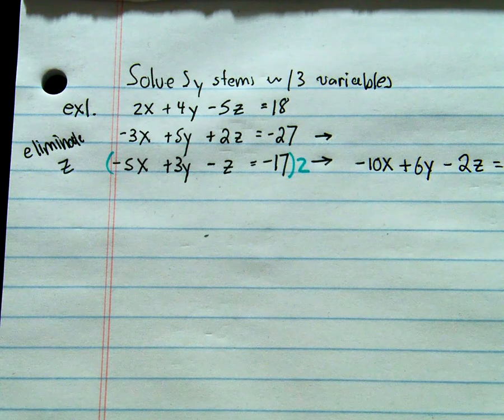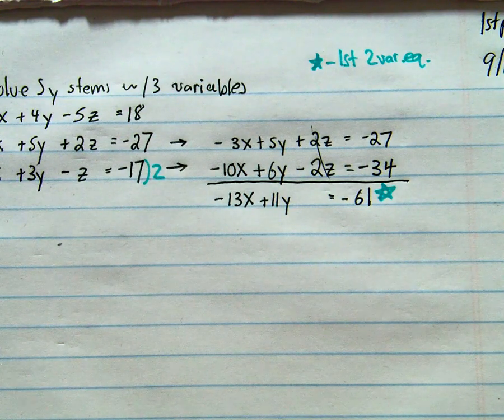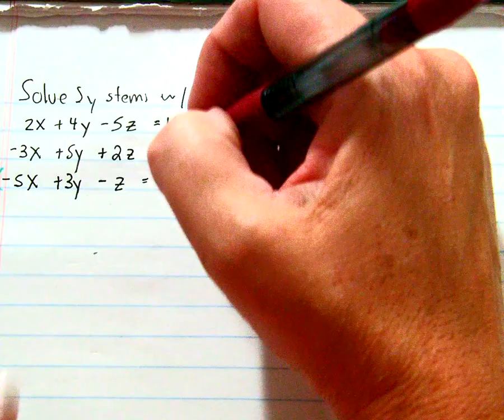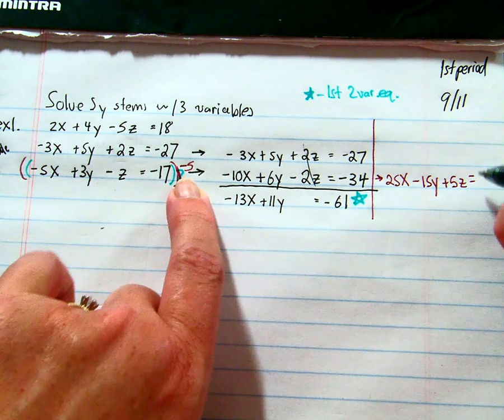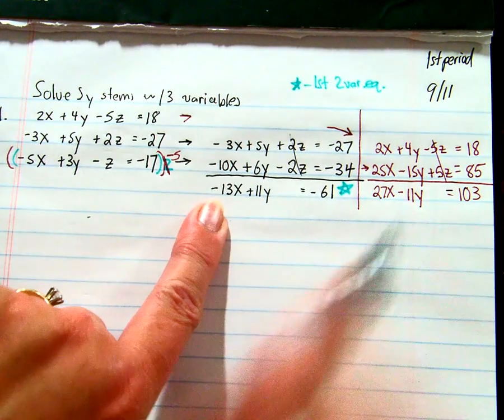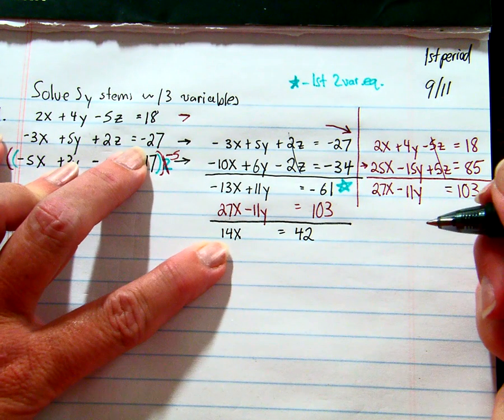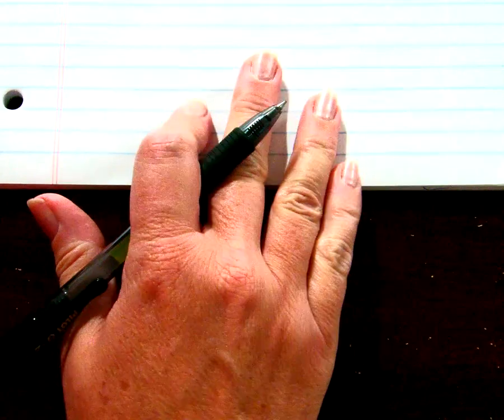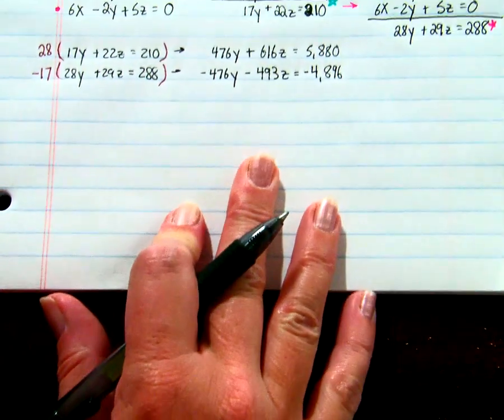Sep 11 HA2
Solving systems of 3 variable equations.